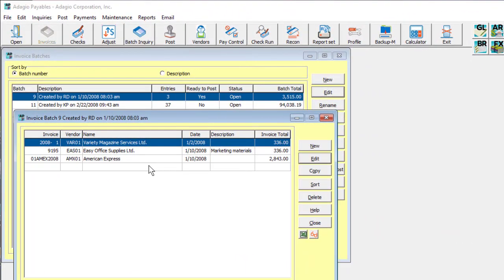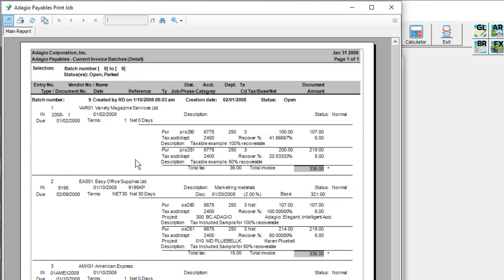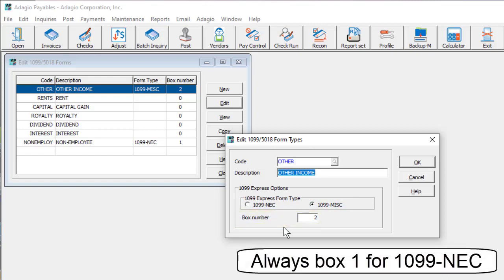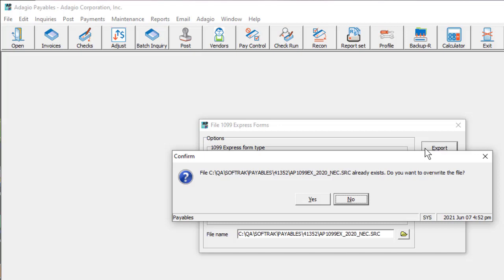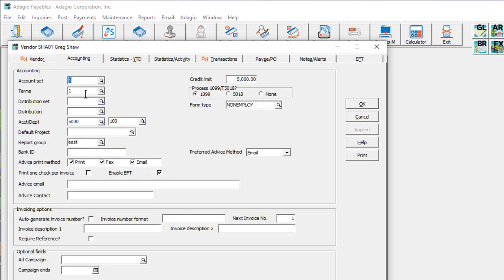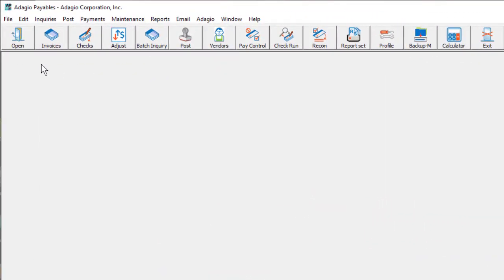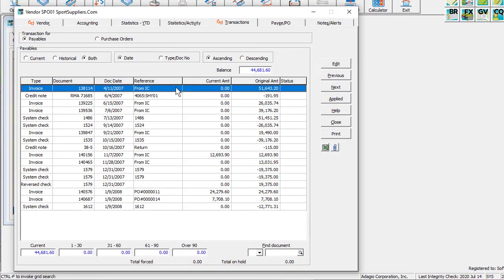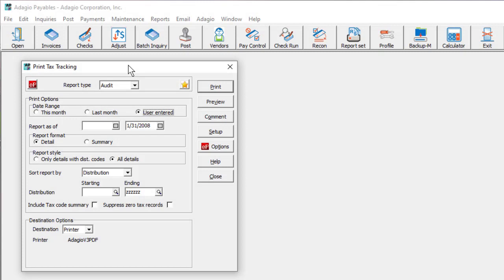What's new in Adagio Payables 9.3C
This upgrade for Adagio Payables 9.3C has many new features, including supporting Project Tracking defined in Adagio Ledger, electronic filing of American 1099 forms and EFT improvements.